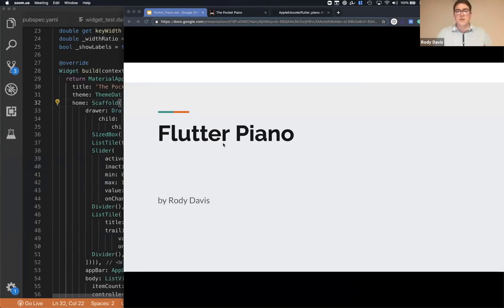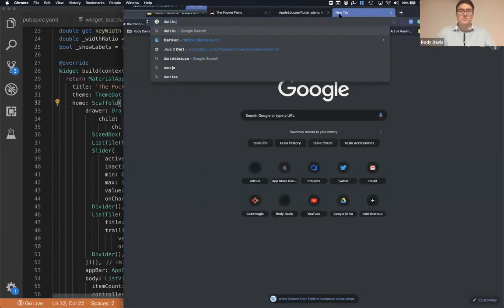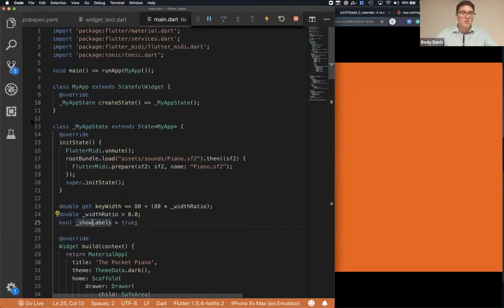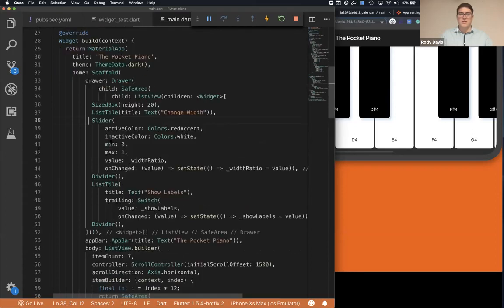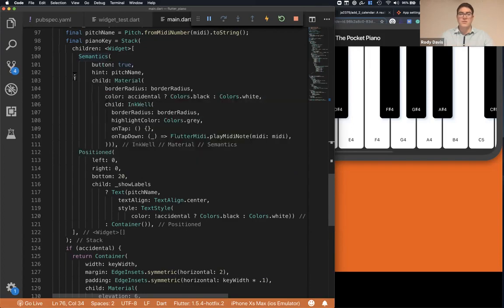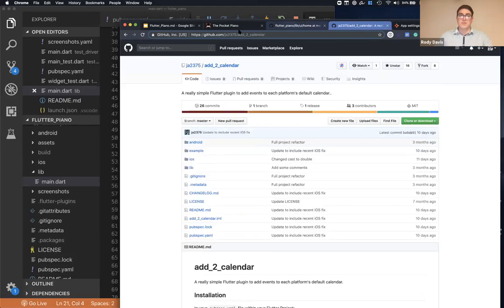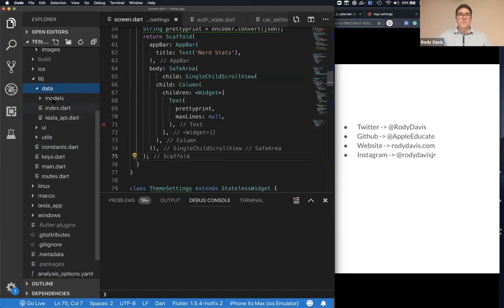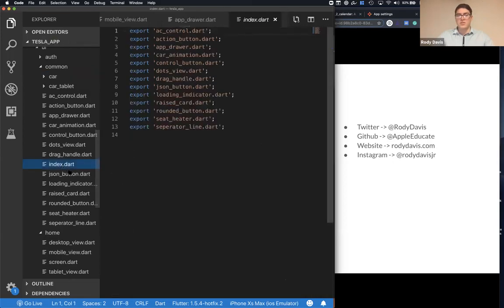Road to Flutter City - Rody Davis